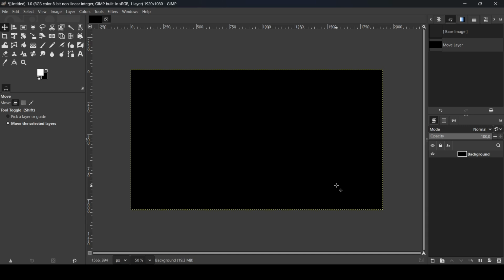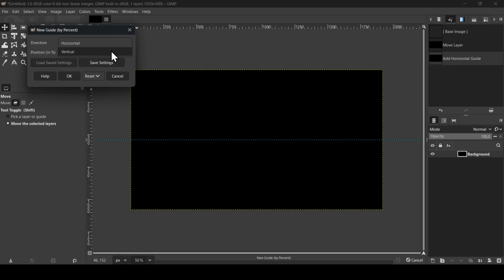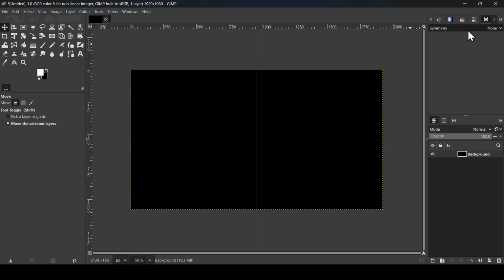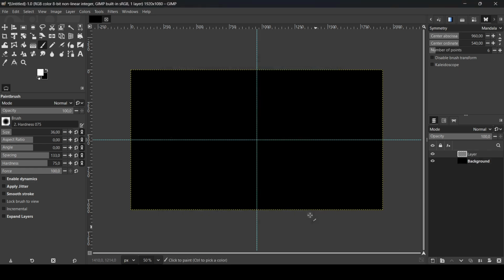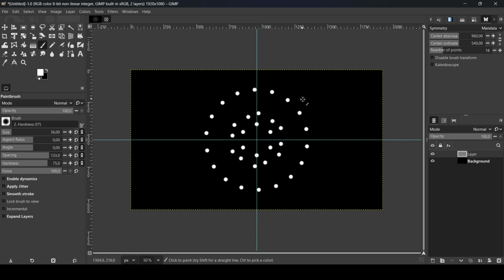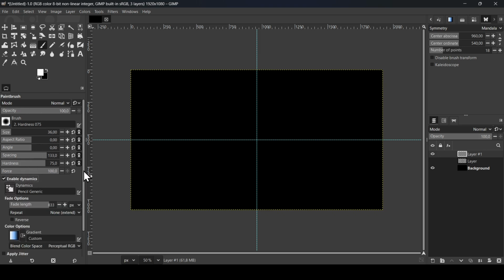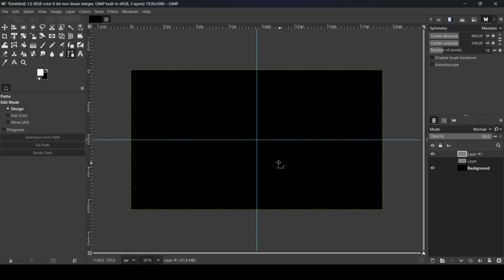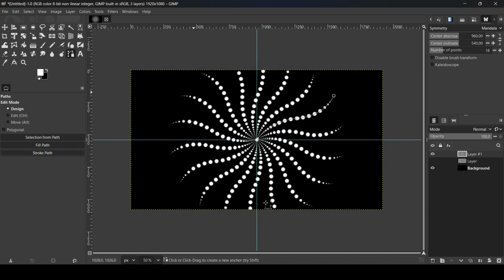How to Create Mandala Designs in Gimp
Hi, today in this Gimp tutorial, we are going to learn to Create Mandala Designs in Gimp.